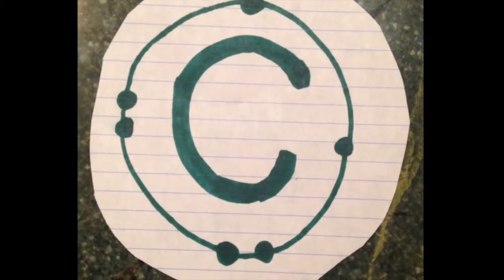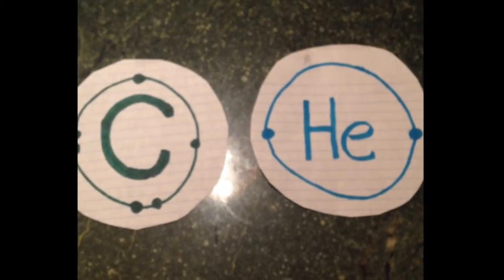Mady and Fran Helium Infomercial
Mady and Frannie's interpretation of Helium